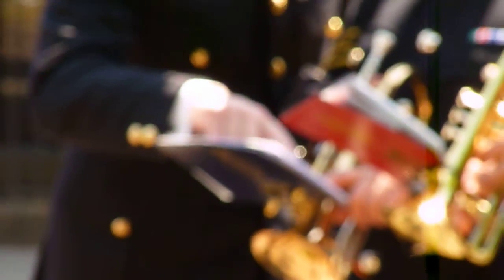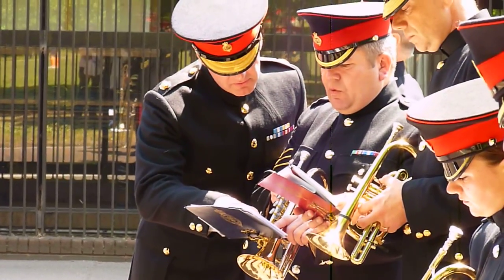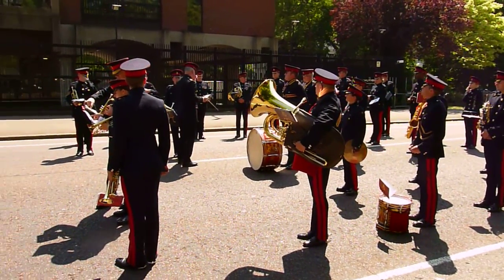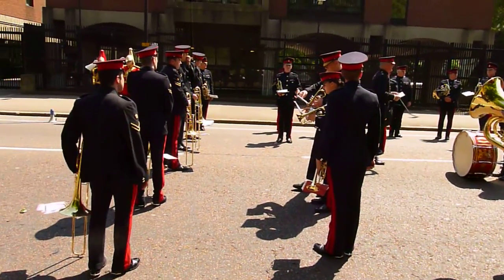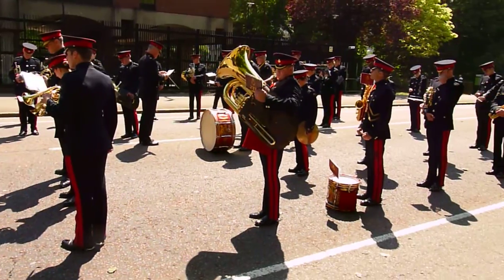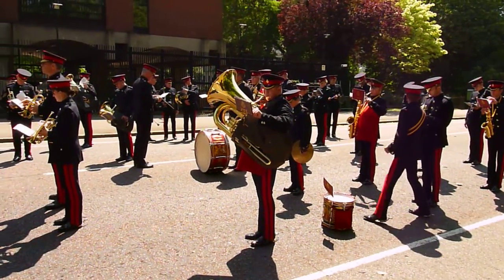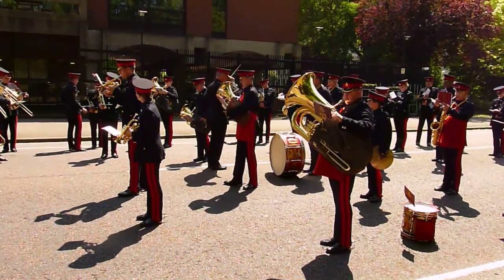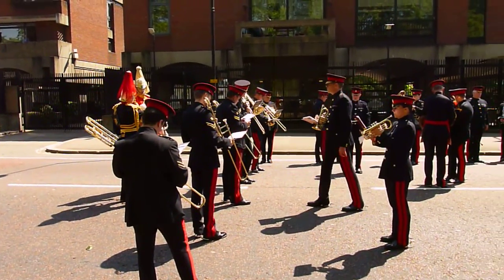Garter Service rehearsal 2015 10